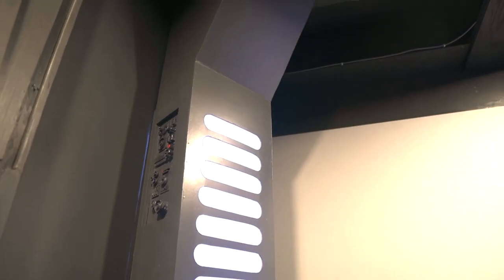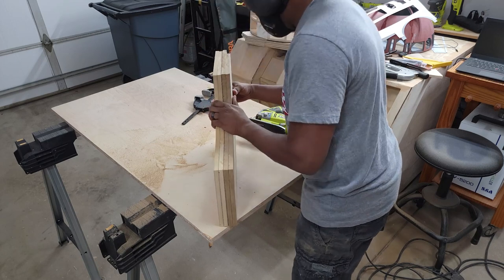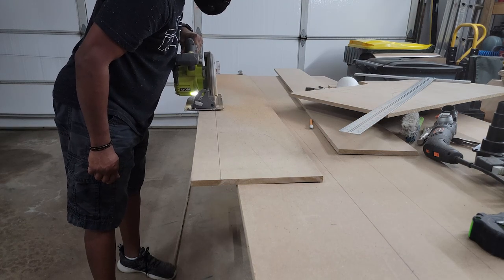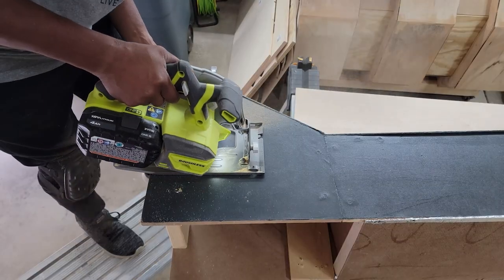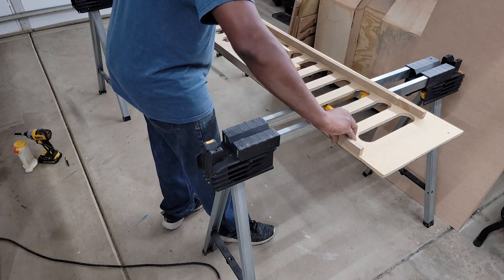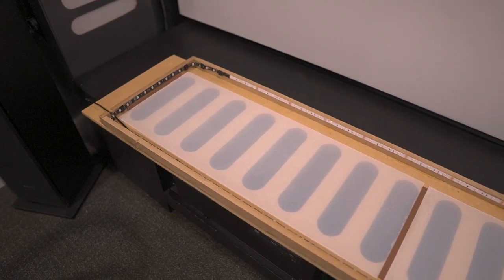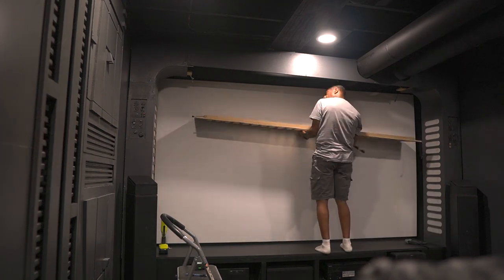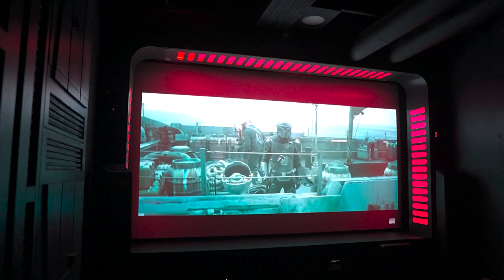A slight change in the Media Room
I've made a slight change to the area next to the main screen.  This is what happens after visiting the Room Builders Facebook group.  So much inspiration there!